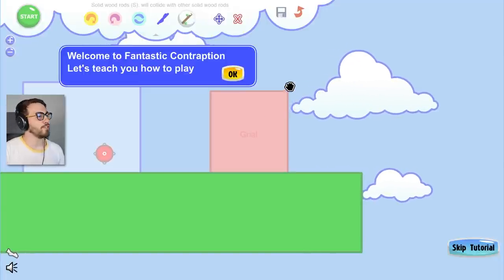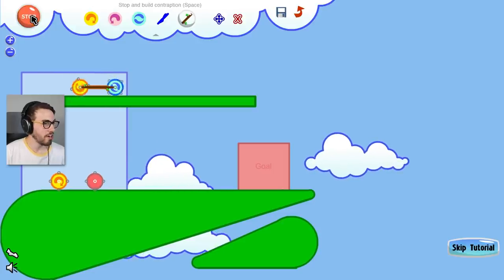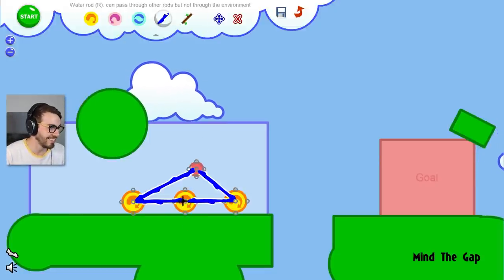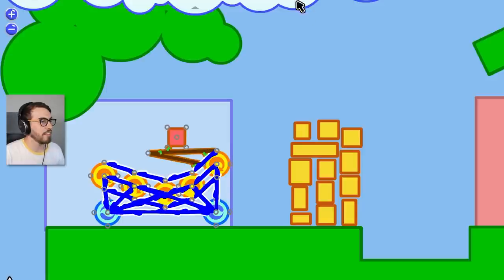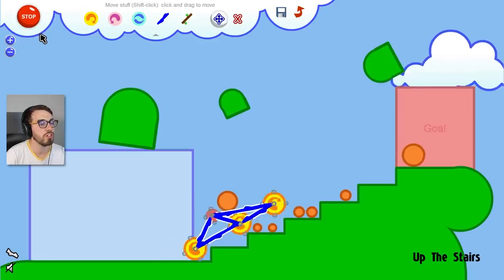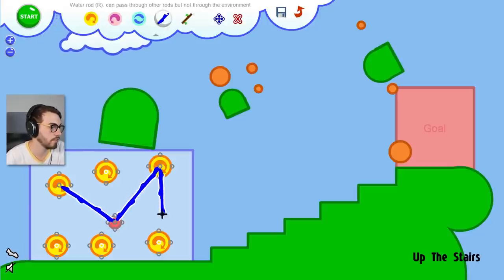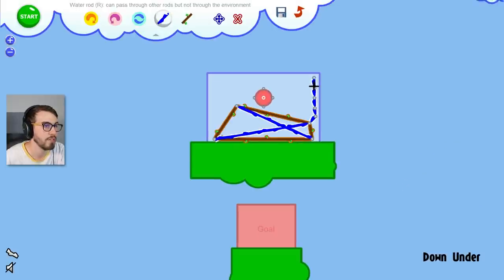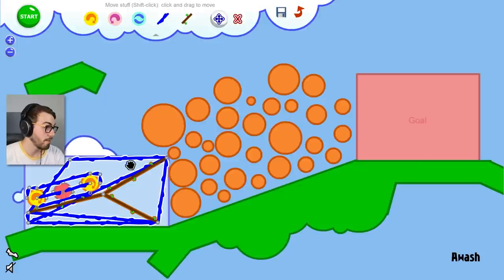Building INSANE Machines to Reach the Goal (Fantastic Contraption)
This is one of my FAVORITE flash games! Am I smart enough to beat it?